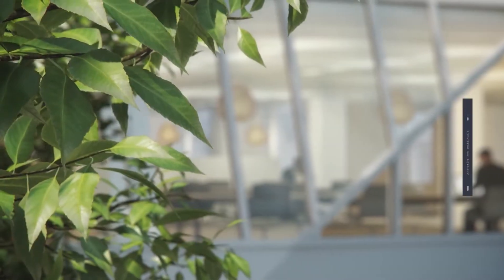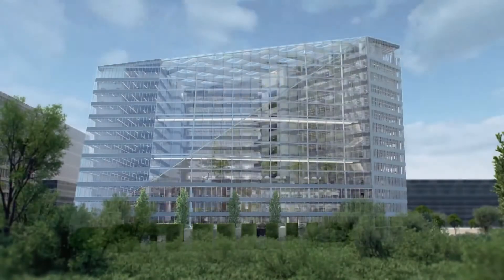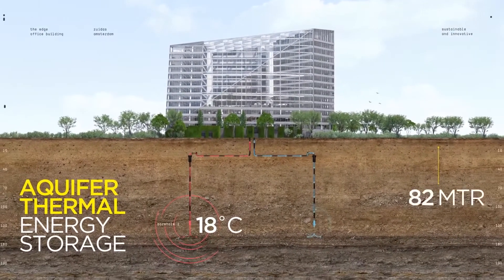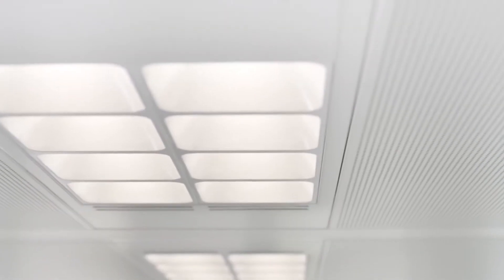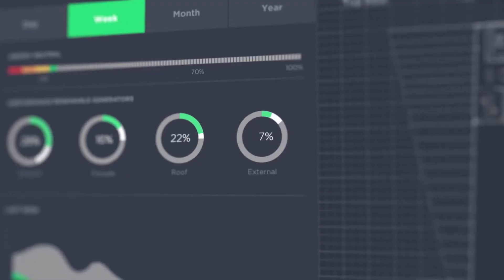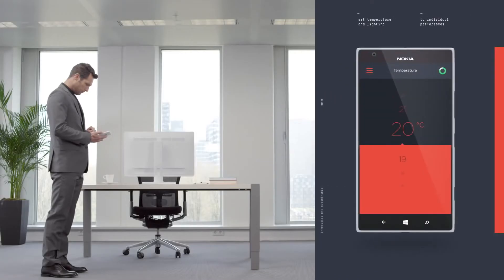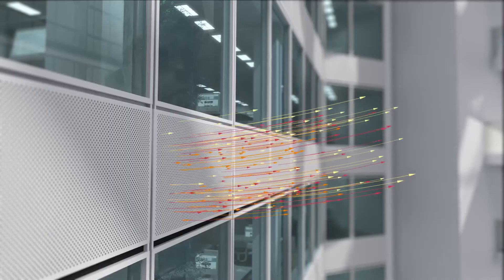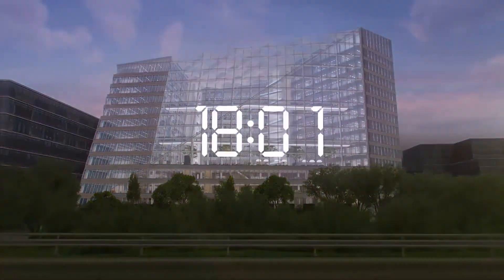Kantoor The Edge Deloitte & AKD Amsterdam Zuidas_IFMA_Realty 19 05 15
DEBATNAMIDDAG IFMA ''Intelligente gebouwen'' - 19 mei 2015 - Realty T&T
Of we er nu werken of leven, we willen ons prettig en comfortabel in een ruimte voelen.  In bedrijfspanden spelen flexibiliteit en rendabiliteit bovendien een uiterst belangrijke rol.  Hoe flexibeler de gebouwentechniek op nieuwe eisen kan reageren en zich aan nieuwe technische ontwikkelingen kan aanpassen, des te eerder zal deze techniek renderen. Bovendien is met het oog op het toenemende milieubewustzijn en de stijgende energiekosten een gebouwmanagement vereist dat intelligente oplossingen voor efficiënt energieverbruik biedt.

IFMA gaat op deze debatnamiddag tijdens de Realty beurs op T&T dieper in op dit thema en de impact van deze evolutie op de activiteiten van de Facility Manager en Real Estate professional.